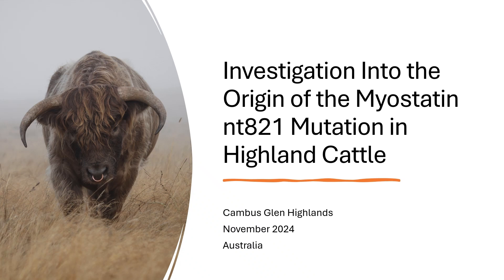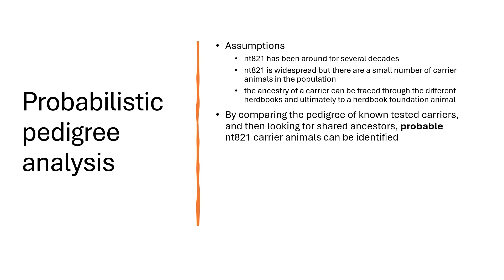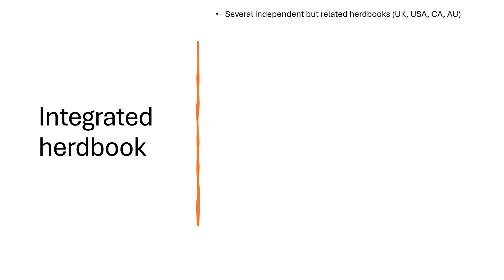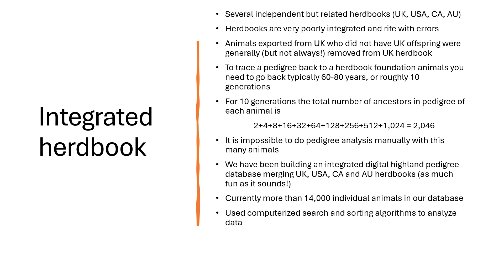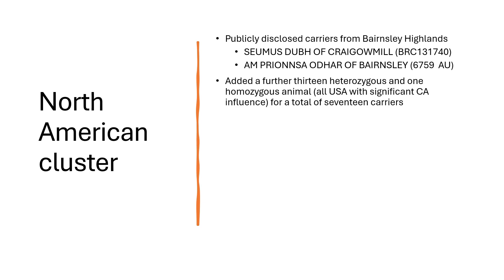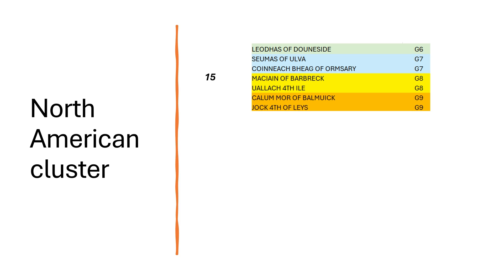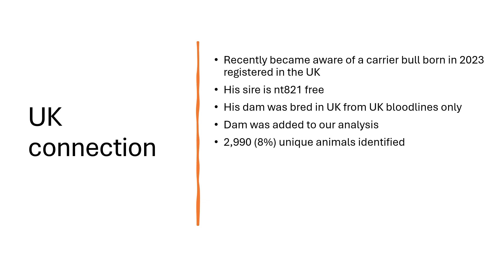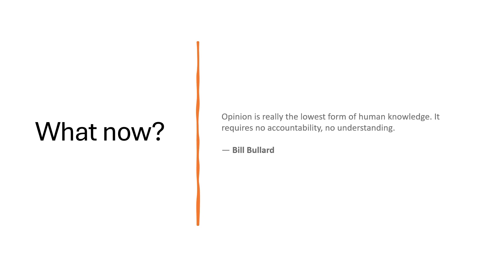Investigation Into the Origin of the Myostatin nt821 Mutation in Highland Cattle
In late 2023 the Highland cattle community became aware of the presence of the myostatin nt821 gene mutation in Highland cattle. Testing soon confirmed the presence of carrier animals in all Highland populations, resulting in much speculation as to the source of nt821’s incursion into the breed. Cambus Glen Highlands was significantly impacted when we discovered that our stock bull was a carrier, and we decided to apply our diverse engineering and IT skills to investigate the origin of nt821 in a more analytical manner.
We applied a probabilistic pedigree analysis on seventeen tested carrier animals, all with strong links to the USA or CA herdbook (what we termed the “North American Cluster”). For each animal we developed a pedigree that traced back to the relevant herdbook foundation animals - tracing back 60-80 years or roughly 10 generations. Our analysis identified two common UK bred ancestors in the North American Cluster likely primary nt821 carriers - LEODHAS OF DOUNESIDE (UK MRD726298, CA 2430 – born 1971) and another older bull, CALUM MOR OF BALMUICK (UK STM484340).  LEODHAS was imported to Canada in 1973 by Glen Osprey Farm (GOF), where he has had a very significant influence on North American Highland genetics
CALUM MOR was born in 1945 and his introduction into North America is via multiple pathways – notably DONNACHADH OF STRATHALLAN, a bull imported into the US, and others.
We recently became aware of a tested carrier bull registered in the UK and found that this animal’s pedigree is fully traceable within the UK herdbook. When his pedigree was included in our analysis the likely primary nt821 carriers identified were:
 EXHIBIT OF STRATHALLAN (RMP635874)
 LILEAS 2ND OF DOUNESIDE (MRD6120303)
 CALUM MOR OF BALMUICK (STM484340)
Where EXHIBIT and LILEAS 2ND are sire and dam of LEODHAS OF DOUNESIDE. We believe this analysis provides compelling evidence that nt821 was introduced into the Highland breed in the UK prior to 1960. A summary presentation of our work to date can be found in the following
To validate and improve on the accuracy of this analysis we need more data, and we ask if any breeders are willing to share the status of their carrier animals, or have comments or questions regarding this analysis, to please send the information to . We will then include this data in the analysis, although the details of any specific carrier animal will remain strictly confidential. We will provide an update on this analysis as soon as there has been a significant development in this regard.